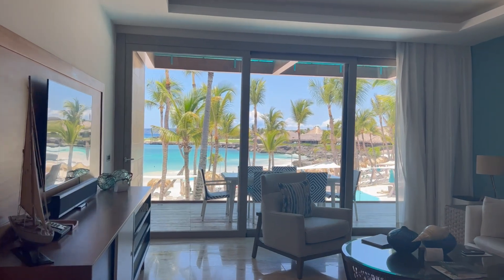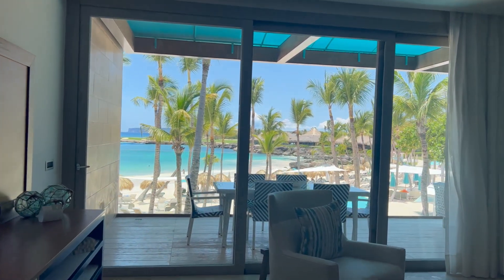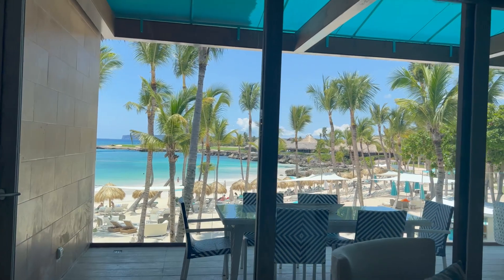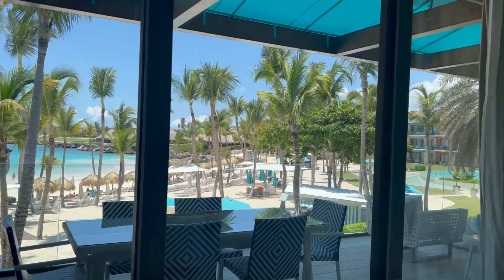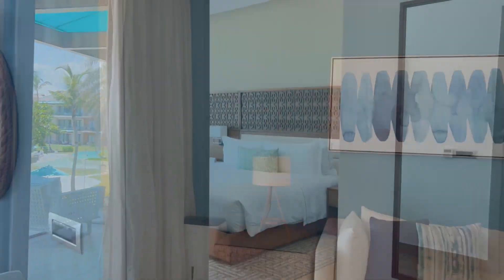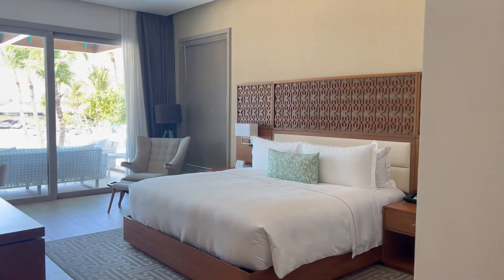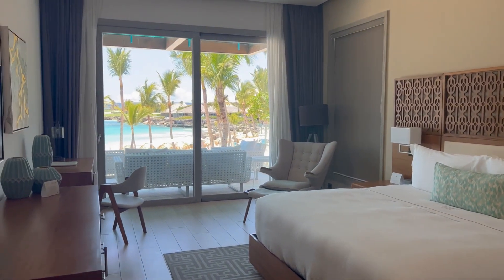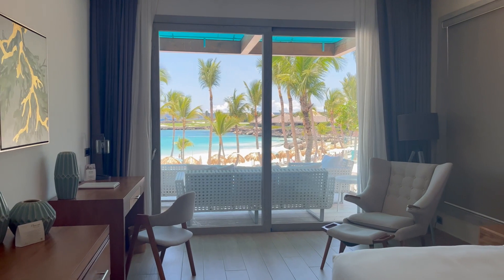Beachfront One Bedroom Suite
Our Beachfront One Bedroom Suite. This room is a spacious one-bedroom suite offering spectacular ocean views from its beachfront location. This suite features approximately 1450 square feet for two adults or two adults and two children.